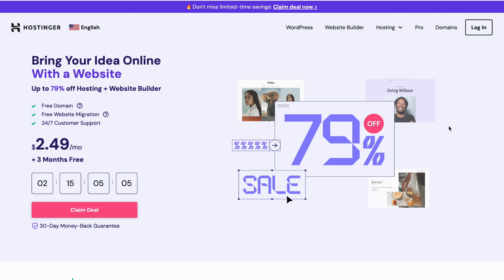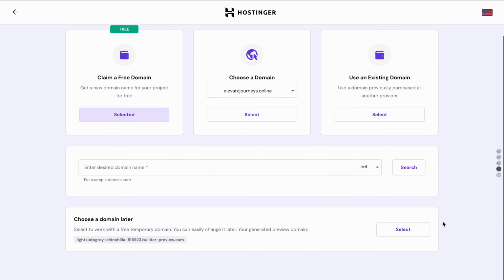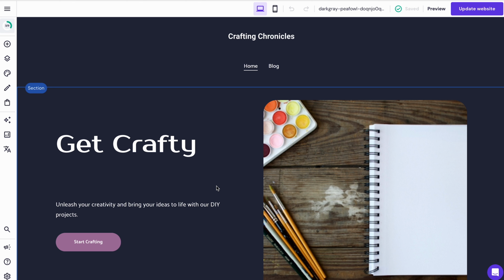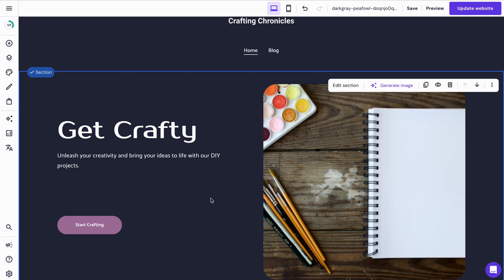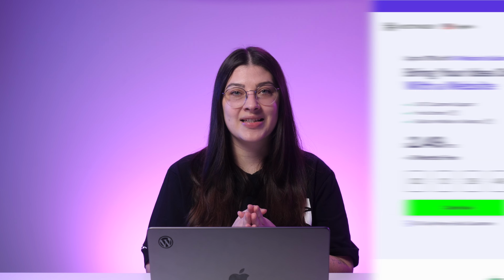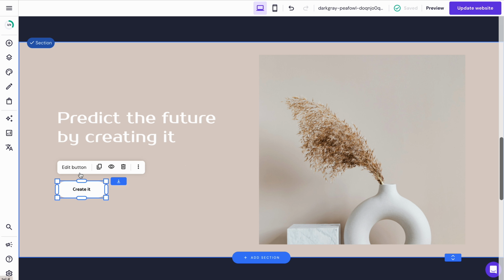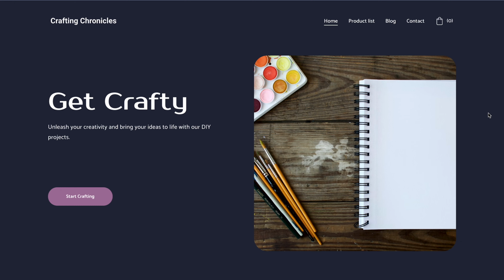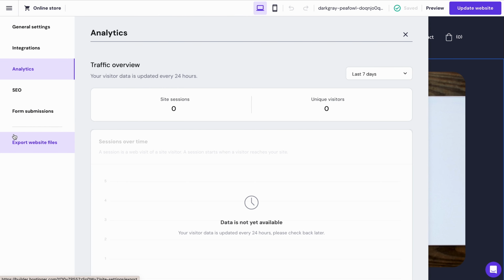How to Create a Landing Page EASILY with Hostinger Website Builder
Learn how to make a landing page that converts in several easy steps! Try the AI-powered Hostinger Website Builder

A landing page is a standalone web page built for a specific purpose, prompting your audience to take a desired action, including making a purchase, signing up for a newsletter, or downloading a resource.
In this video, you’ll learn how to make a landing page quickly by leveraging the drag-and-drop features and the built-in AI tools found in Hostinger Website Builder.
Would you like to explore our services? Try our hPanel demo
⭐ Follow Us ⭐
🕒 Timestamps
00:00 - Introduction
00:58 - Define Your Audience and Set Specific Goals
02:14 - Create the Landing Page
05:24 - Craft an Engaging Headline
06:41 - Write Compelling Copy
08:06 - Add Social Proof
08:59 - Publish and Test the Landing Page

With the resources and tools available today, learning how to make a landing page doesn’t have to be complicated.
In this video, you’ll get to create one within a few simple steps using the AI-powered Hostinger Website Builder:

1️⃣ Define your audience by setting specific goals
2️⃣ Build your landing page
3️⃣ Create a headline that captures attention
4️⃣ Compose persuasive and engaging copy
5️⃣ Include customer reviews or recommendations
6️⃣ Publish and test your landing page
▶ If you have other questions, don’t hesitate and join our Facebook group for more help